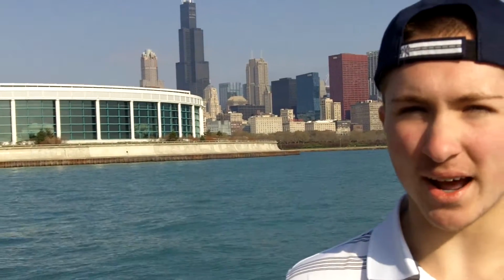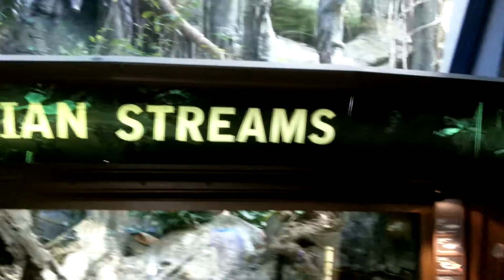Shedd Aquarium in Chicago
Nick the History Kid travels to Chicago and visits the Shedd Aquarium located on beautiful Lake Michigan. Nick will tour the Aquarium and point out the history of the Shedd as well as what the youth of the Chicago area can do to get involved.